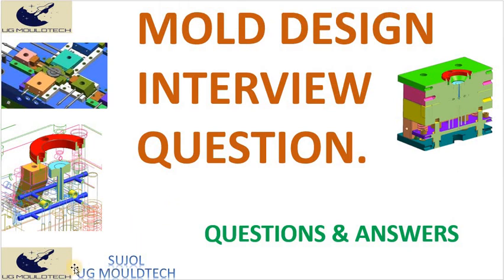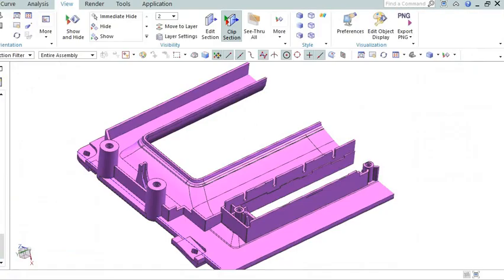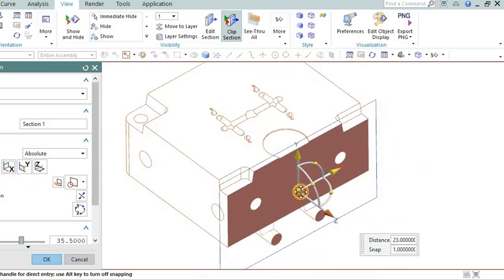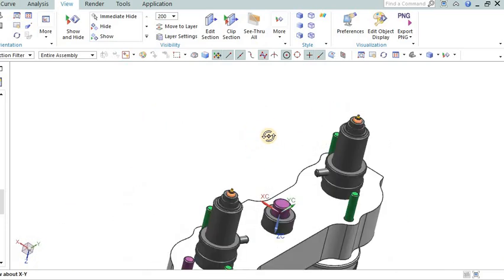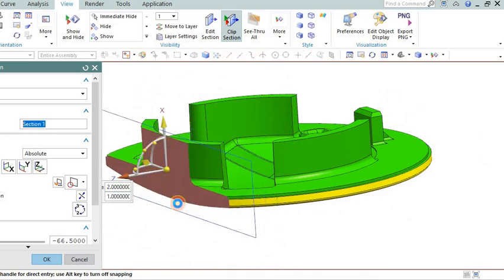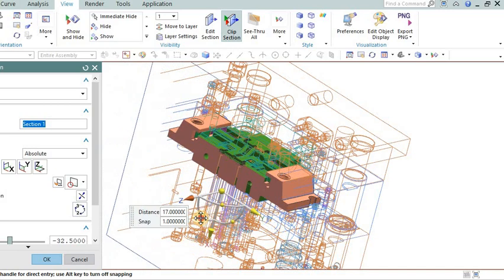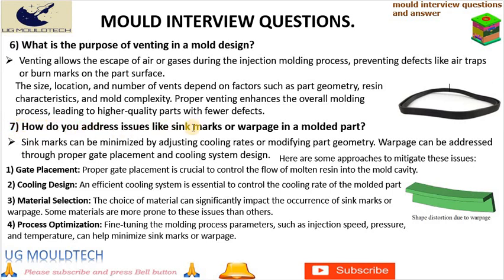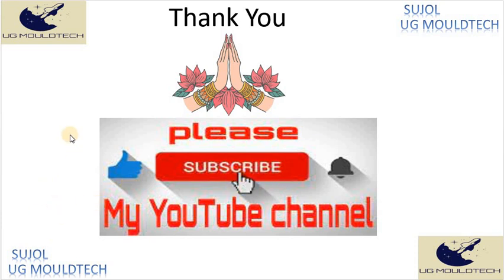Mold design interview question / plastics mould interview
Welcome to our YouTube video on "Cracking the Code: Mastering Plastics Mold Interview Questions!" In this insightful interview, we delve into the world of plastics mold industry and share valuable tips on how to succeed in your next interview. Whether you're a seasoned professional or an aspiring candidate, this video is packed with must-know information to help you build confidence and land that dream job.